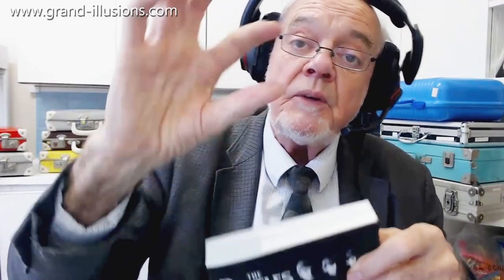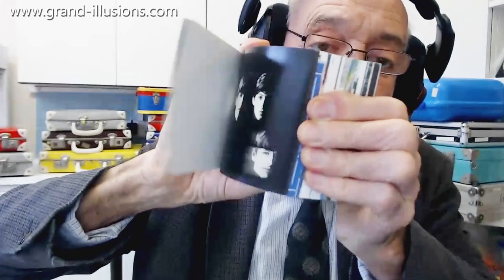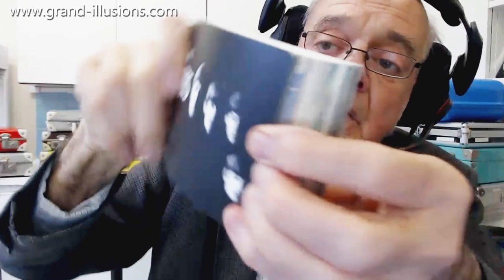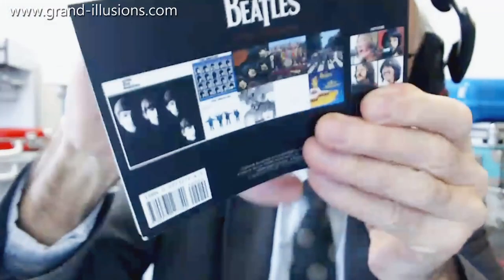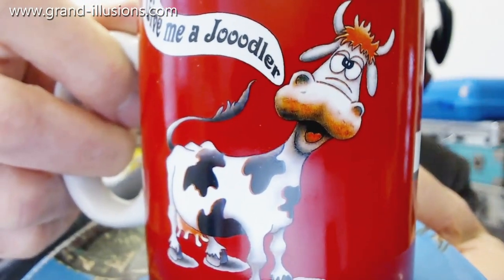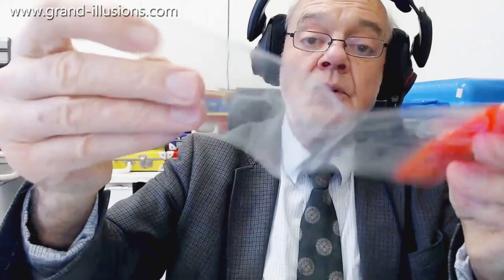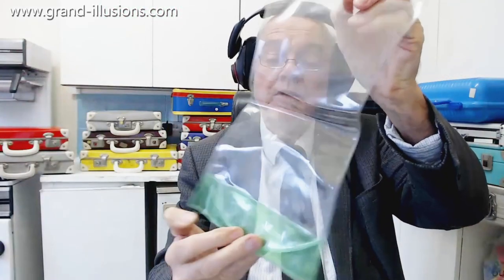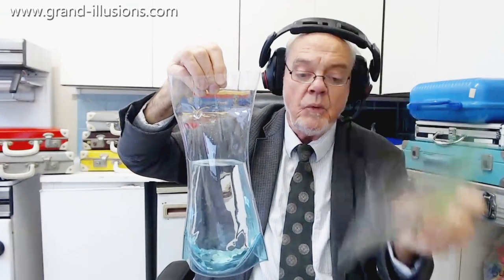It's The Flipping Beatles...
Tim is time travelling back to 2010 again, with three unusual items he picked up in that year.

First, a really big flip book, made by a friend of Tim's, based in San Francisco. This project took several years, as the creator had to get permission for all the pictures that are shown inside. Unlike most flip books that just have a single animated sequence, this version contains a number of animations, showing different aspects of the lives of the Beatles.

Then a mug from Switzerland, which when you lift it up, it starts yodelling! There is a light sensitive switch on the base, which is activated when you pick it up.

Finally, the Magic Vase. Inside the box are three different sizes of thermoplastic bag, each of which comes completely flat. You have to fill the bag with hot water, which makes the plastic bag flexible, and causes it to open. You can now put cold water in it and use it as a vase!